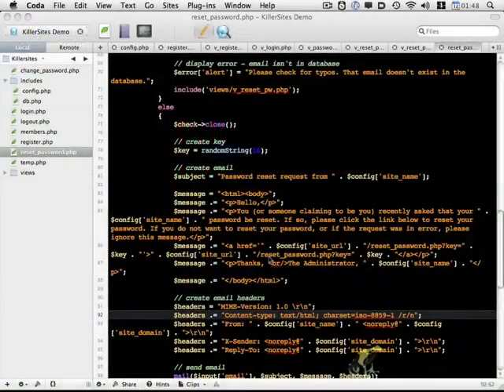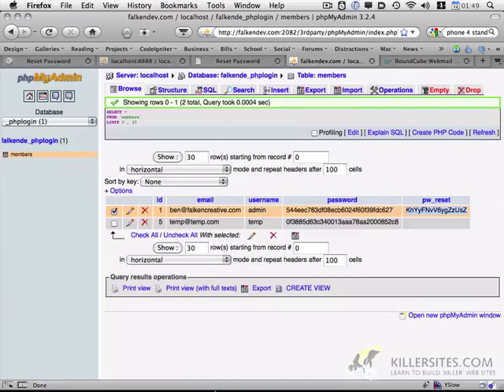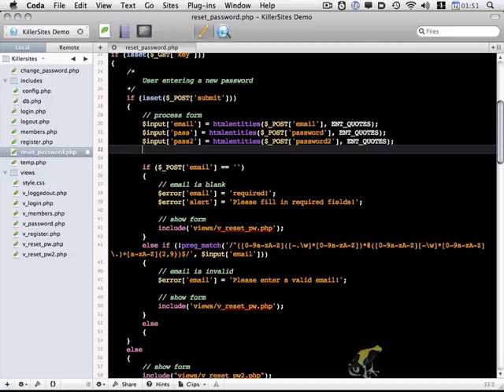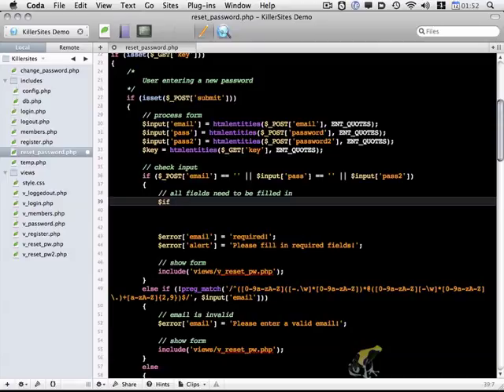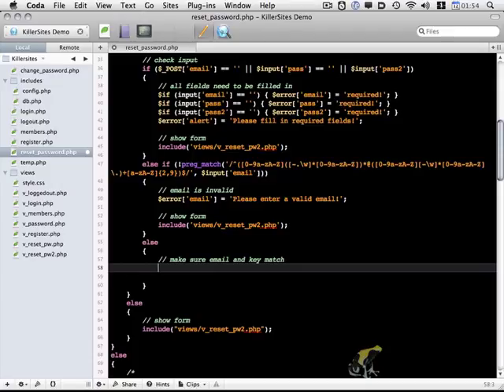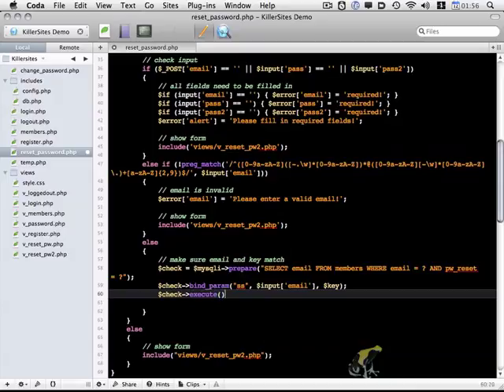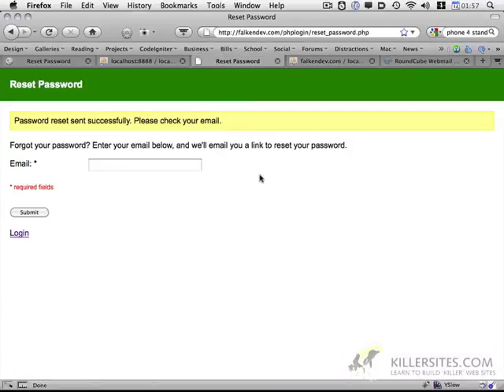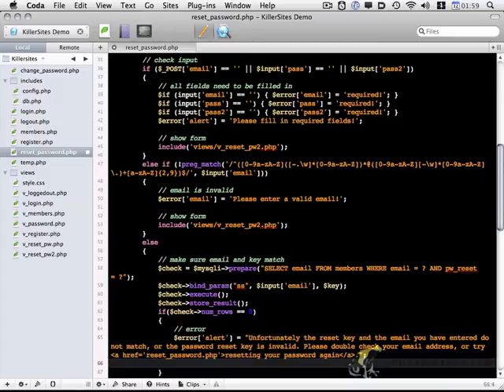50 PHP Login Part 15